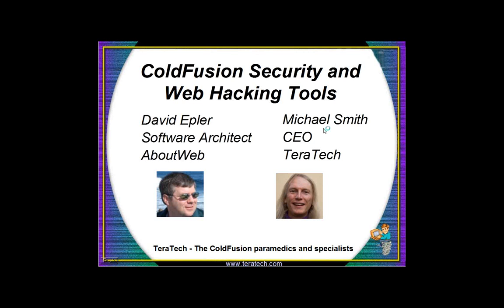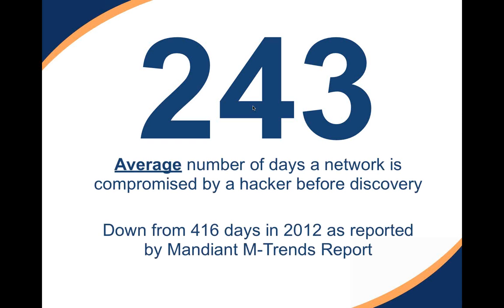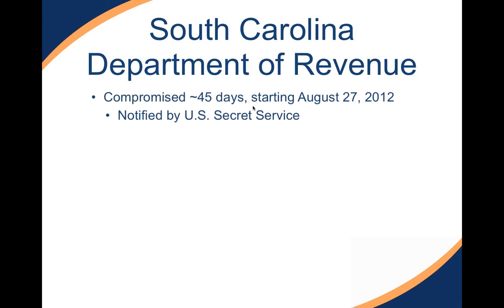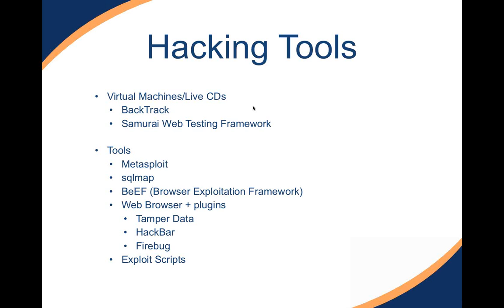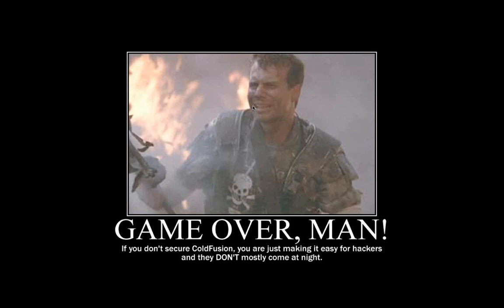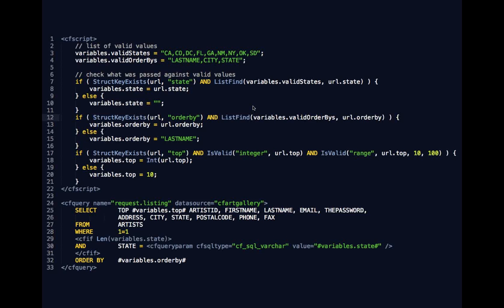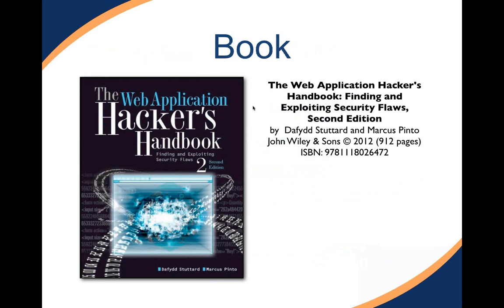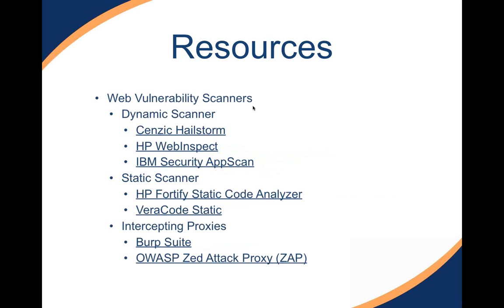ColdFusion security and web hacking tools webinar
Bored with ColdFusion security presentations that rehash the OWASP Top Ten? Do this and don't do that with terse snippets of code...

Are hackers breaking into your ColdFusion app?This session is different. David will demonstate the tools that are available to hackers and shows how a web application is attacked live during the webinar. Using the OWASP Top Ten as a guide, he will attack a demo site using a combination of vulnerabilities to an applicaton. Given the recent ColdFusion security issues this year this session is a must attend for any serious ColdFusion developers, administrations and managers.

We will also cover

    Recent events in ColdFusion security and hacking
    Overview of OWASP 2013 Top Ten
    Show how attacks are never a single issue, but combination of vulnerabilities
    See authentication bypass in action
    Q&A
Bio:

David Epler is a Software Architect with AboutWeb in Rockville, MD. As a member of AboutWeb's solutions team, he has built, deployed, and maintained systems compliant with the most demanding regulations and mandates needed to pass security certification and accreditation for Federal Government clients. He has been developing with ColdFusion since version 4, is an active member of the ColdFusion community, and is an Adobe Community Professional.

David has contributed to several open source ColdFusion projects and frameworks, along with the blog he maintains He was responsible for creating and maintaining Unofficial Updater 2 which makes patching ColdFusion 8 and 9 significantly easier before the Hotfix installer was introduced in ColdFusion 10. He also contributed the Security chapter for Learn CF in a Week David has been a speaker at various user groups and conferences like cf.Objective, CFUnited, RIACon, and Adobe Government Technology Summit. He also co-mangages the Capital Area Cyber Security User Group in the DC Metro Area

Michael Smith, CEO of TeraTech, a ColdFusion consulting and server tuning company founded in 1989. Michael has presented at over 50 conferences and user groups and written over 20 articles on ColdFusion. He started the CFUnited conference and ran the Maryland ColdFusion User Group for many years.